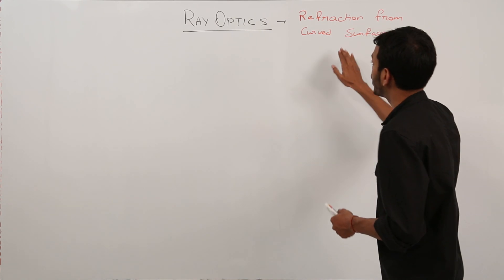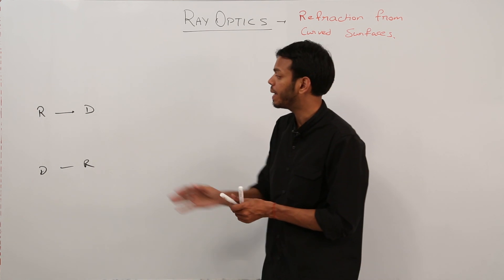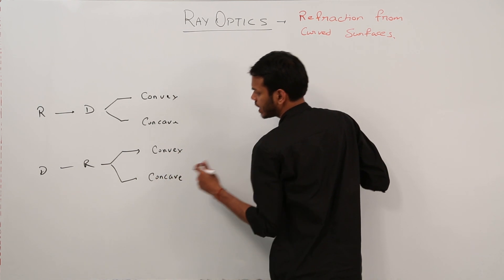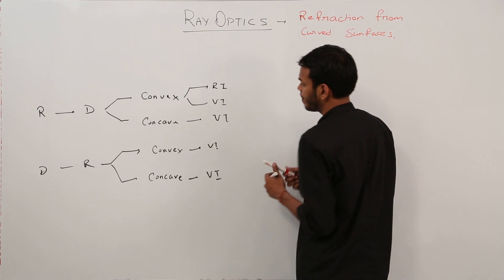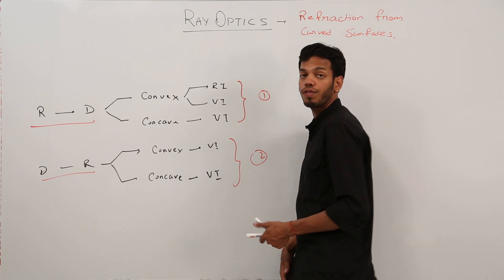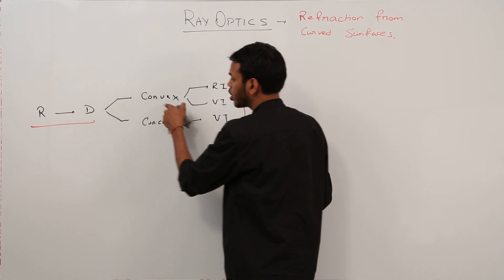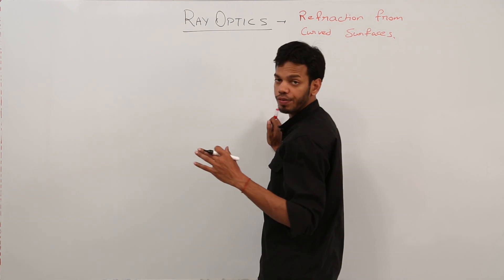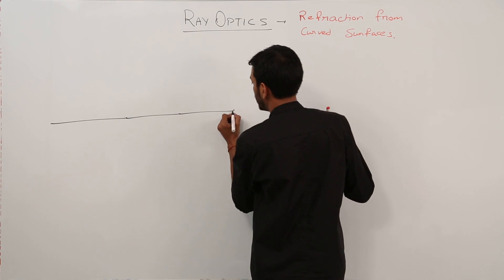Best Free Lecture l Class 12th I Physics I CBSE I Chapter 7 I Optics l L12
Optics Class 12 Physics chapter 7 has been explained in this course and each and every minute detail has been covered so that students have a thorough understanding and can deal with any question based on this topic.